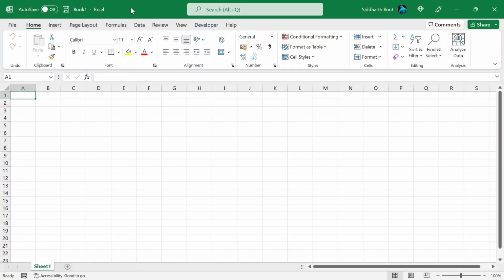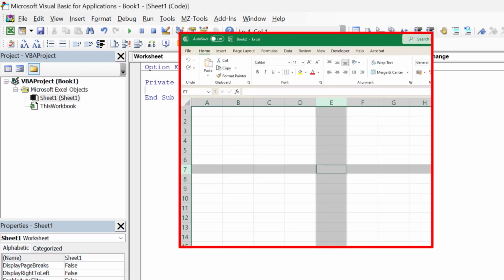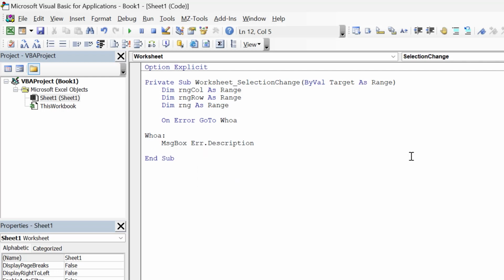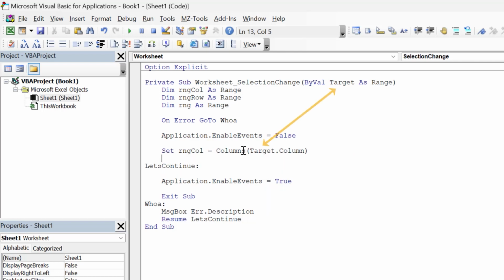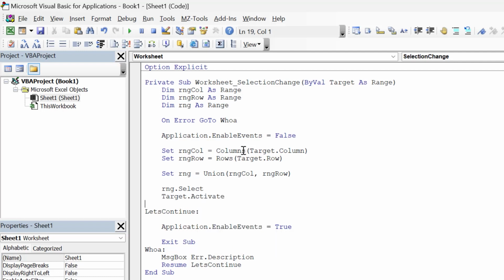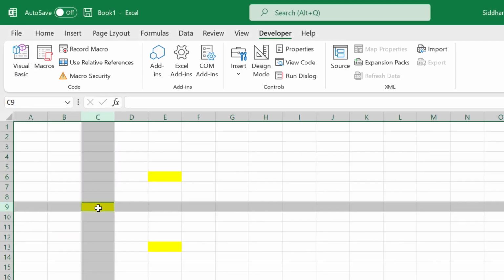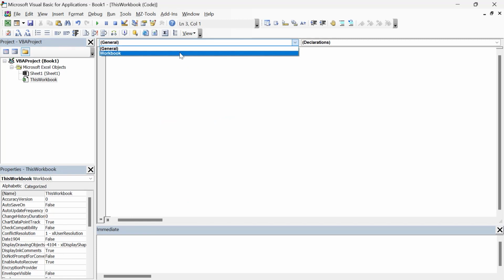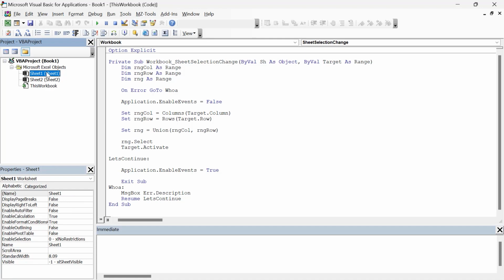Row and Column Highlighter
While answering a question in Facebook, I came across a question...

Q: How do I create a create Row and Column Highlighter?

This question has been answered many times before. Primarily there are two ways you can do it

1. Use conditional formatting and VBA.
2. Use VBA to change the color of the column and row of the selected cell.

The 2nd option is a definite NO-NO! It messes with the existing formatting of the worksheet.

In this video I show you a 3rd way which uses Excel's inbuilt .SELECT and .ACTIVATE